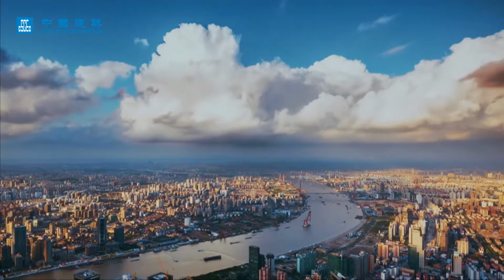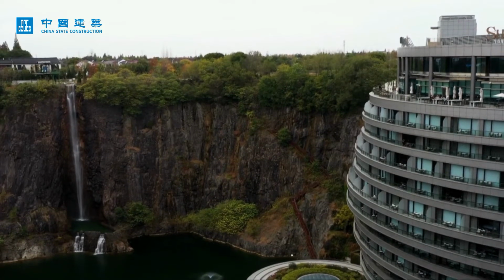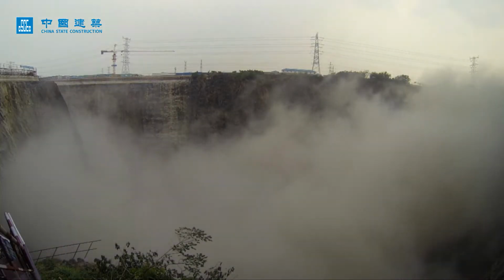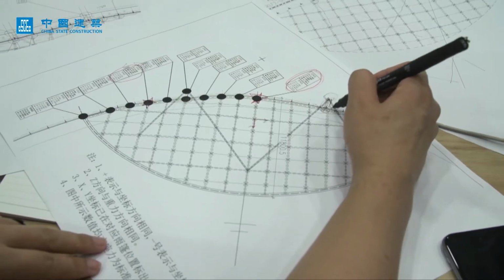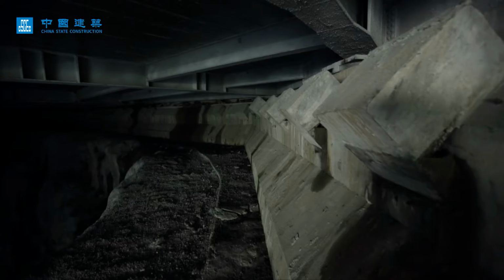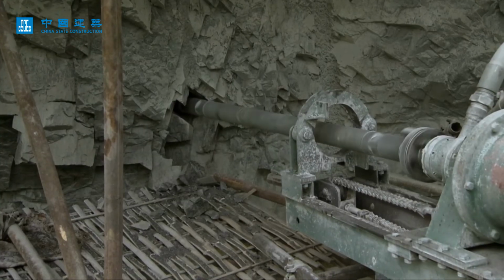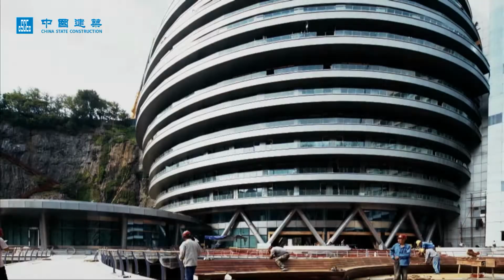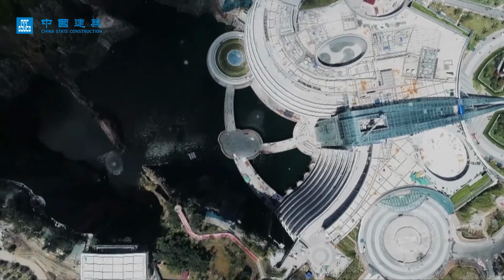Intercontinental Shanghai Wonderland, an Eco-friendly Hotel Built in an Abandoned Quarry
RemarkableConstruction Constructed by CSCEC, the Intercontinental Shanghai Wonderland is the world's first eco-friendly hotel built in an abandoned quarry. The entire hotel hangs virtually upside down in the giant, deep Tianma Pit. Thanks to imaginative design, waste has been turned into treasure.
The construction team spent 12 years building the hotel from 88 meters below ground to ground level, obtaining over 40 patents along the way. The minute it reached the horizon, it became a landmark that drew global attention.